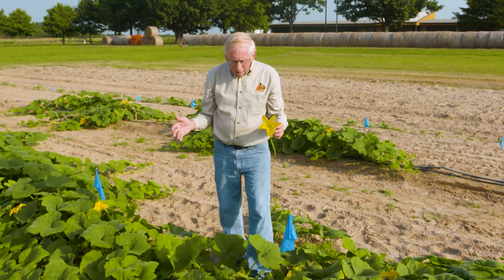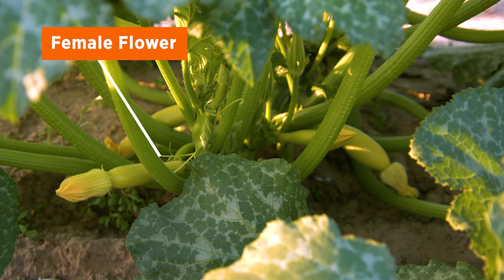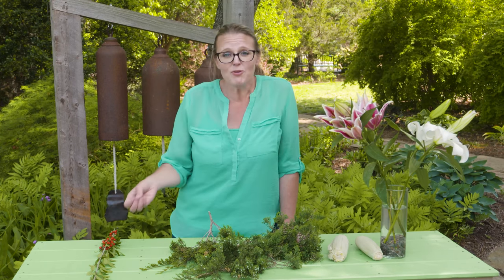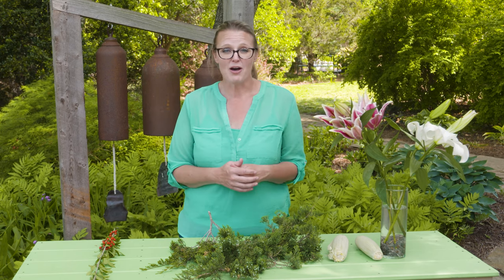Oklahoma Gardening #4847 (05/21/22)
0:00 Welcome to Oklahoma Gardening!
1:23 Simple Science: Parts of a Flower
Host Casey Hentges dissects a lily and explains what it takes to be a complete and perfect flower.

7:36 Squash Female vs Male Flowers
Jim Shrefler helps us identify the difference between a female squash flower and a male squash flower.

10:07 Simple Science: Monoecious vs Dioecious Plants
Casey takes it one step further and demonstrates how certain plants might only grow one type of flower, either female or male flower.

17:30 Pecan Flowers
Becky Carroll shows how pecan trees are not only monoecious but also dichogamous where the male and female flowers bloom at different times.

Questions?